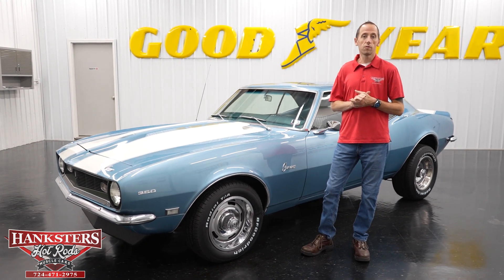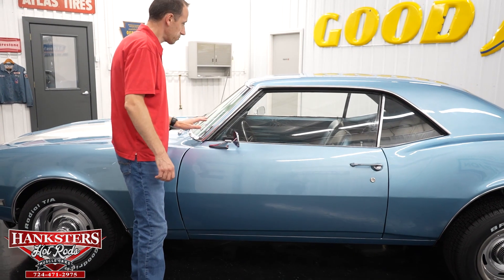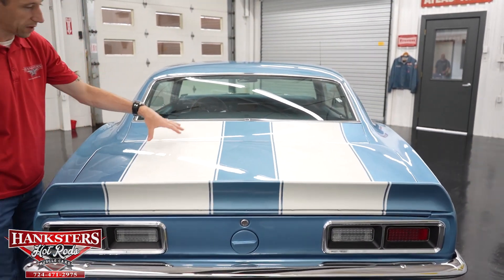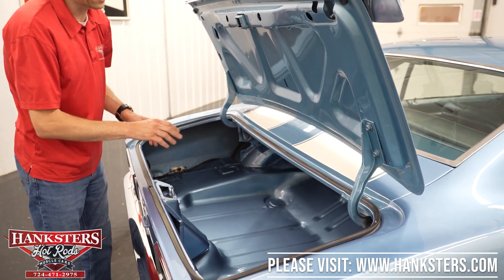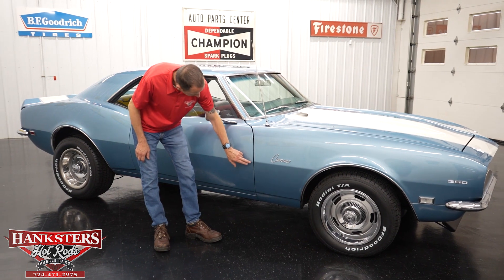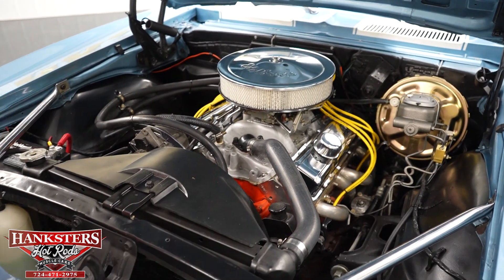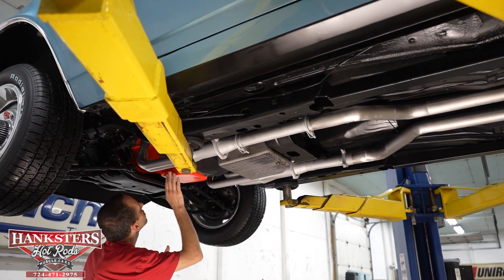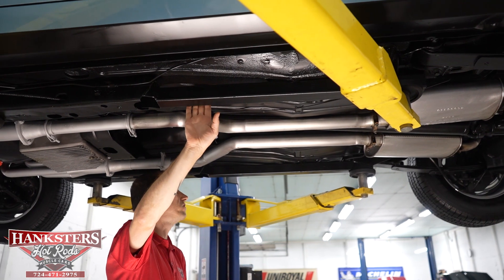1968 CHEVROLET CAMARO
~ASKING $59,900~

Power Brakes. Power Steering. 120mph Speedometer. 15 Inch Wheels. 3.73 Gear Ratio. 350cid Small Block Chevrolet Engine. 4-Wheel Disc Brakes. 6-Blade Cooling Fan. Accel Super Stock 8mm Plug Wires. Auto Gage Oil Pressure Gauge. Auto Gage Water Temperature Gauge. BFGoodrich Radial TA Tires. Black Front Air Dam. Blue Carpeting. Blue Door Panels. Blue Headliner. Blue Vinyl Interior. Bright Wheel Lip Moldings. Bright Window Trim. Center Console. Chrome Front and Rear Bumpers. Correct Color. Driver and Passenger Side Mirrors. Dual Exhaust. Edelbrock Air Cleaner. Finned Aluminum Transmission Pan. Frame Connectors. Front Bucket Seats. Front Tires: 225/60/15. GM 10-Bolt Rear End. Grotto Blue Exterior. HEI coil. Holley 4 Barrel Double Pumper Carburetor. Holley Street Dominator aluminum intake. Horseshoe Shifter. Kickpanel Speakers. Long Tube Headers. Mechanical Fuel Pump. Rally Wheels w/ Beauty Rings & Center Caps. Rear Air Shocks. Rear Bench Seat. Rear Disc Brakes. Rear Tires: 245/60/15. Rear Trunk Spoiler. Seat Belts. Steel 2-Inch Cowl Induction Hood. Stock Distributor. Stock Radiator. Turbo 350 Automatic Transmission. White Stripes. Xlerator Turbo Mufflers. Front Disc Brakes. Aluminum Heads.